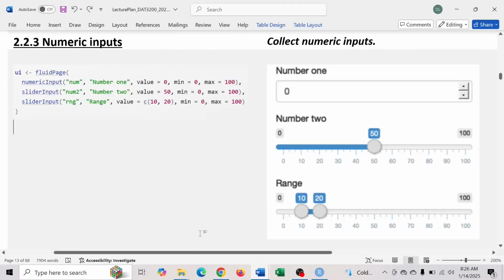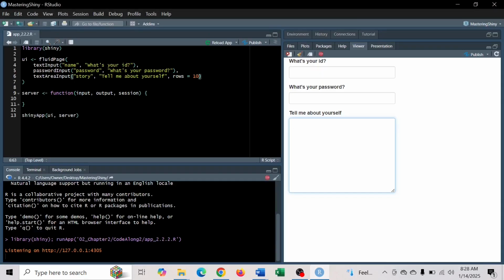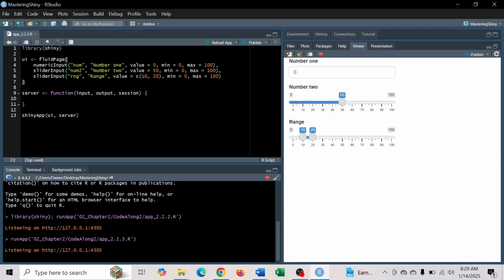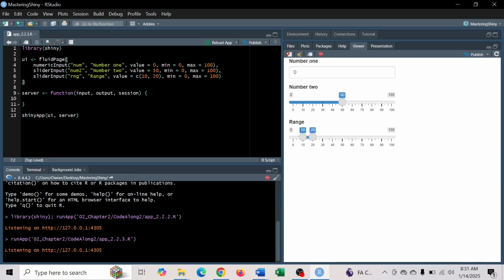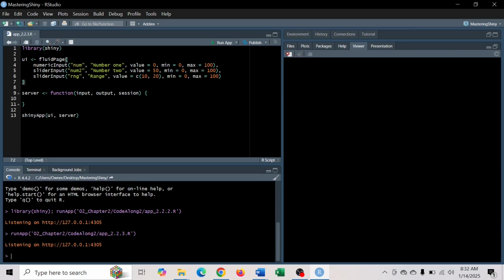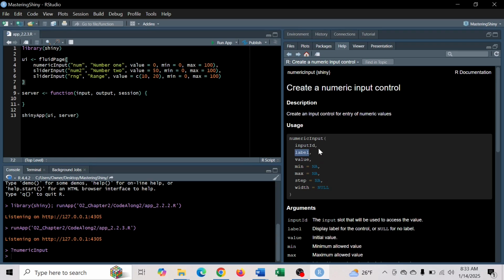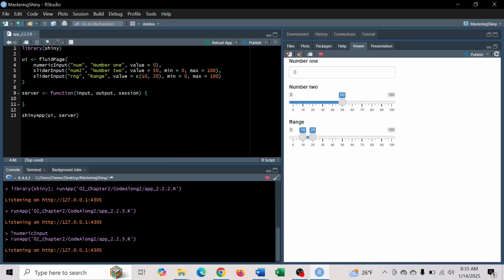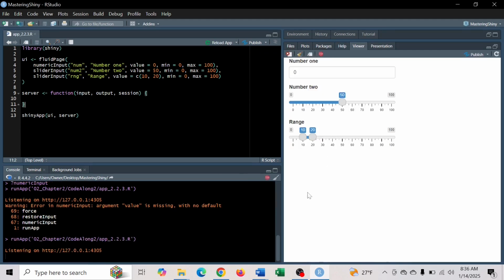Mastering Shiny Ch2.2.3